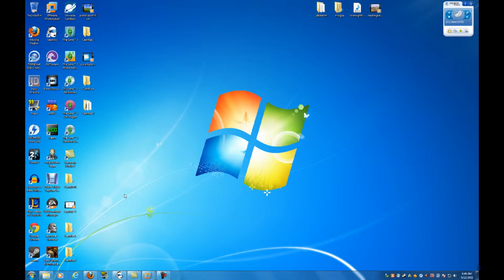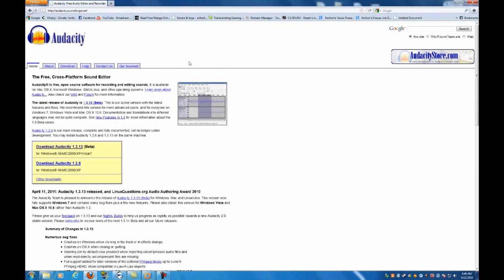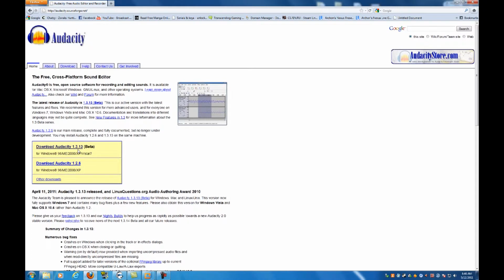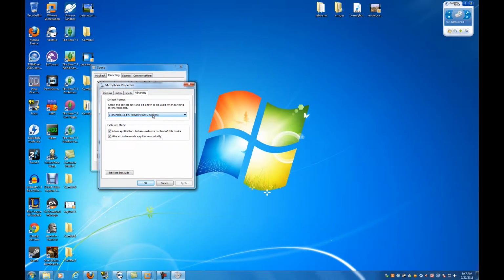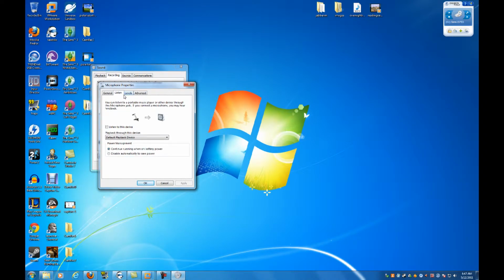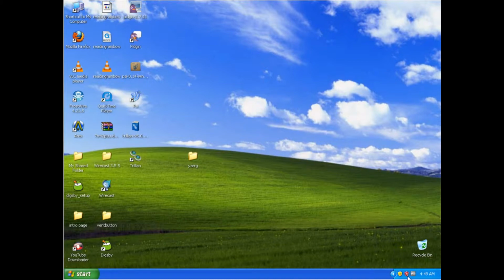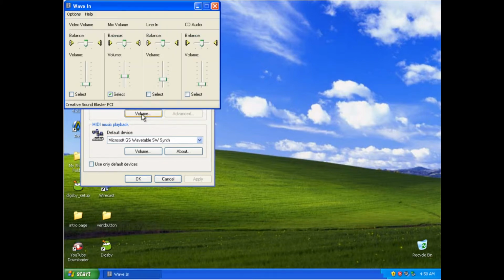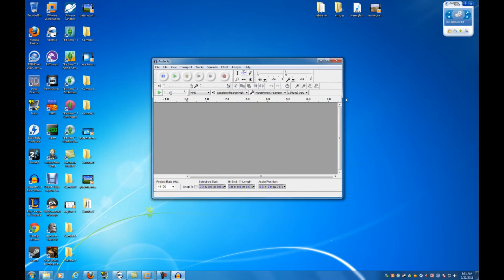Puter Tutor: Microphone Adjustment and Settings plus Audacity Tutorial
Have you ever been chatting with a friend or co-worker across one of the plethora of voip clients available today, messenger, skype, google talk and found that you either had to strain to hear them, or they struggled with understanding you? Oh you have, well this is fantastic news, because boy do I have the answers for you, right here at the Puter Tutor. Before you skim over this video, detoured by the over obvious Windows Seven background, Windows Xp is covered in this tutorial.